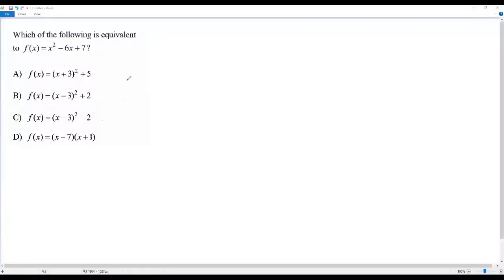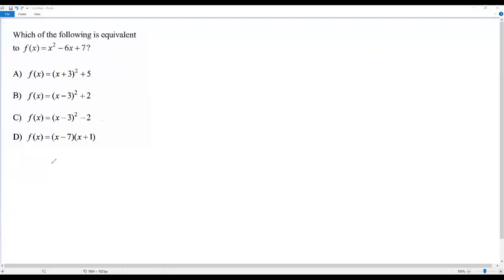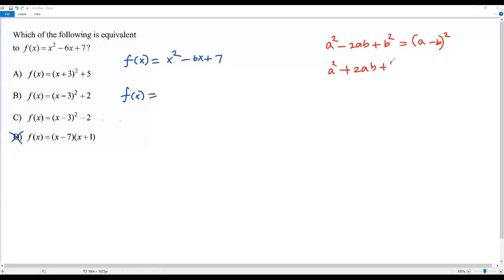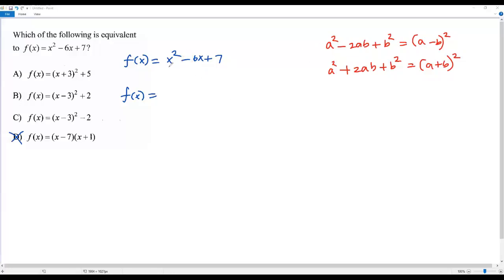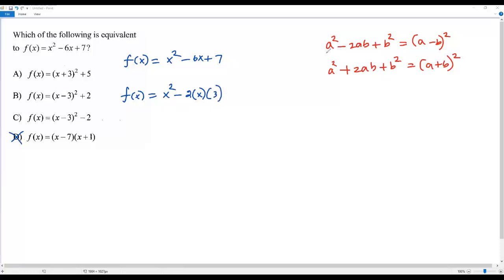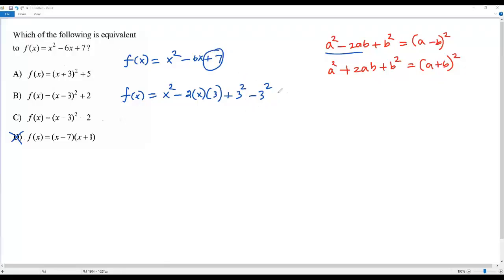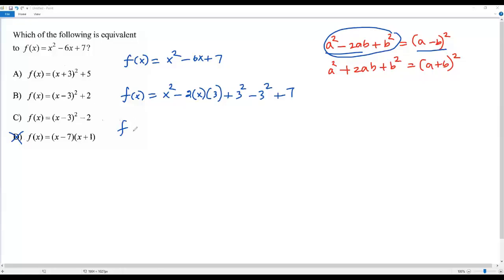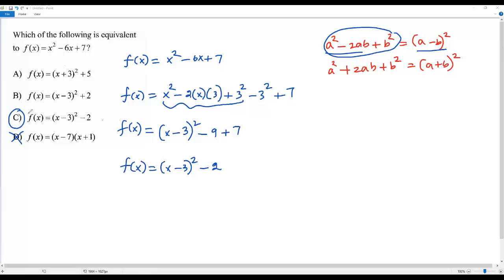SAT Math (Quadratics)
Which of the following is equivalent to f(x) = x^2 - 6x + 7?

A)  f(x) = (x + 3)^2 + 5
B)  f(x) = (x - 3)^2  + 2
C)  f(x) = (x - 3)^2 - 2
D)  f(x) = (x - 7)(x + 1)